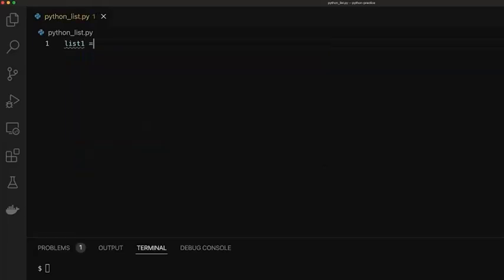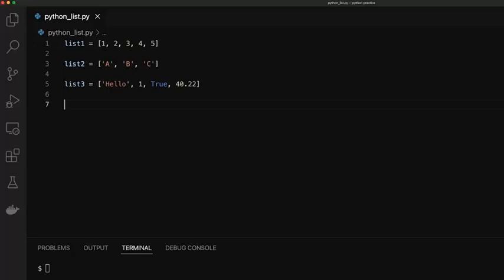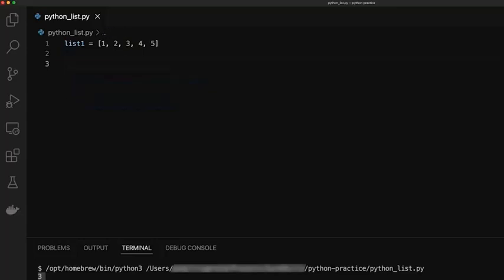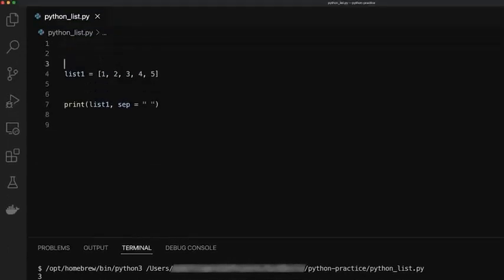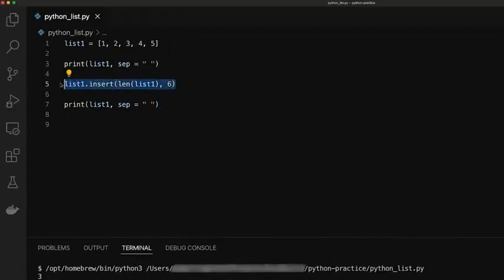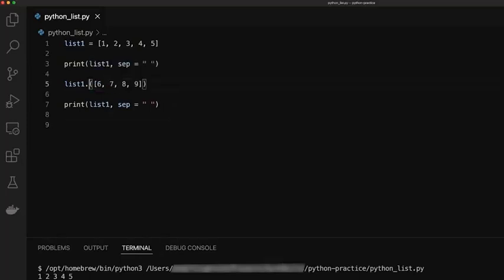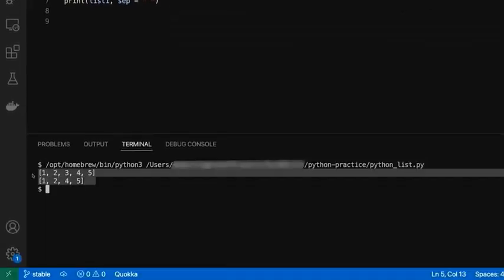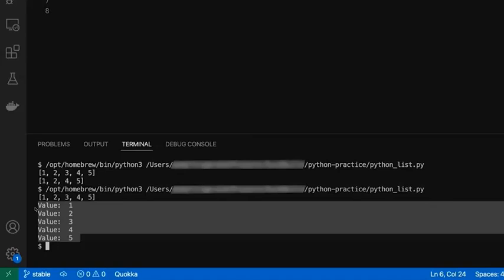Python Lists Explained – Master Lists in Just Minutes!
Lists are one of the most powerful and flexible data structures in Python! In this video, you'll learn how to create, modify, and use lists effectively.

⏳ Topics Covered:
✅ What is a List in Python?
✅ Creating & Accessing List Elements
✅ Adding, Removing & Modifying Items
✅ List Methods (append(), remove(), sort(), etc.)

🚀 By the end of this video, you'll be able to use lists like a pro!